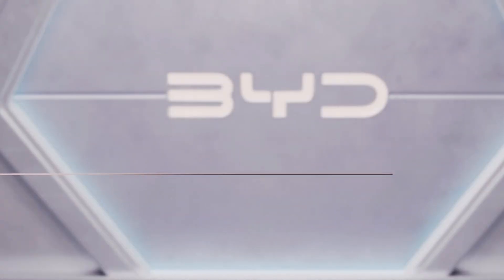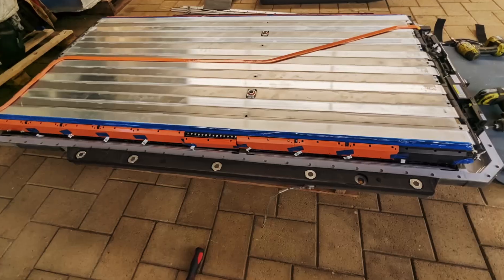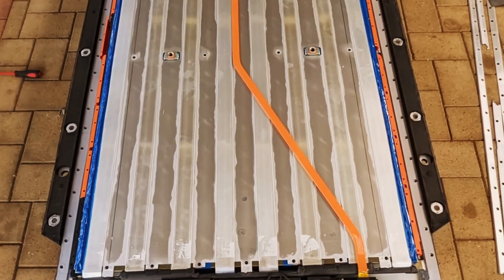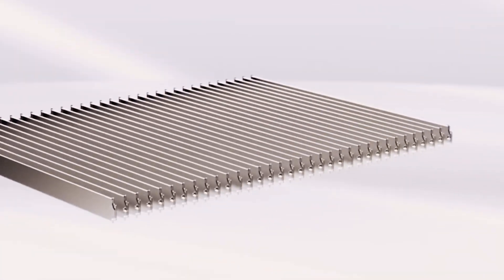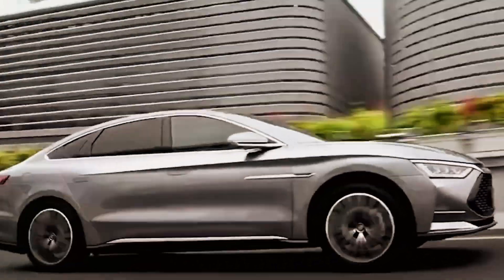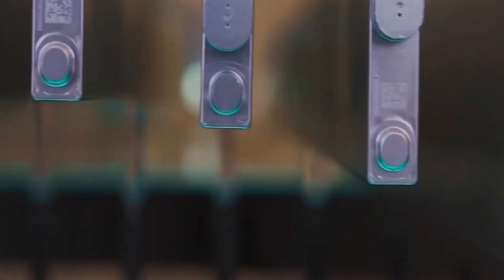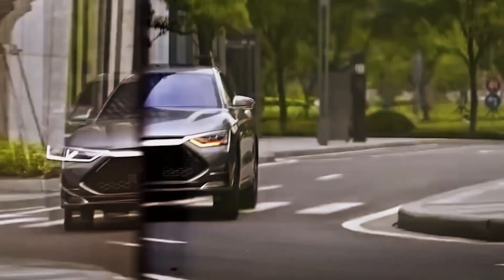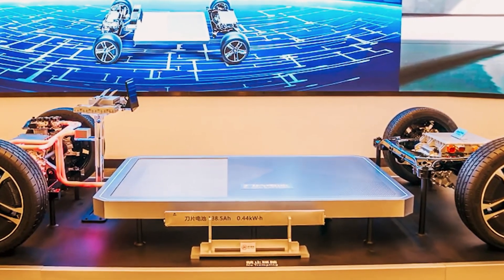REVOLUTIONARY BLADE BATTERY V2: 1000KM ON A SINGLE CHARGE!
BYD has just unveiled the Blade Battery V2, promising an incredible 1000km range on a single charge! How does this groundbreaking technology work, and what does it mean for the future of electric vehicles? Join us as we dive into the details of this revolutionary innovation and explore its potential impact on the EV market!